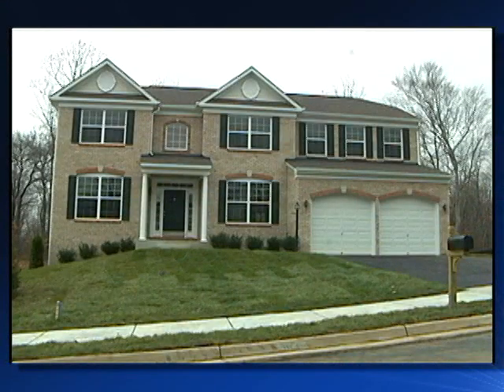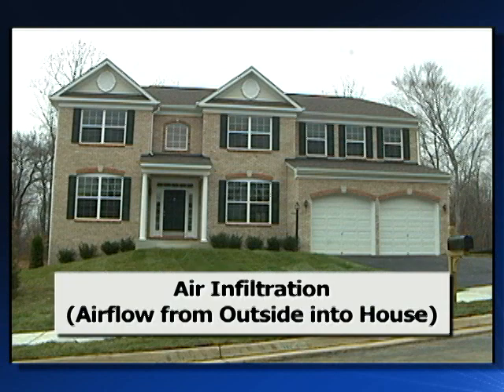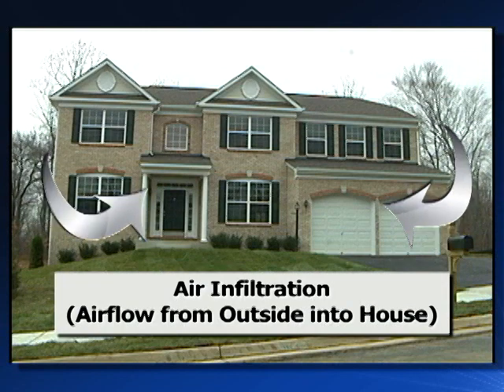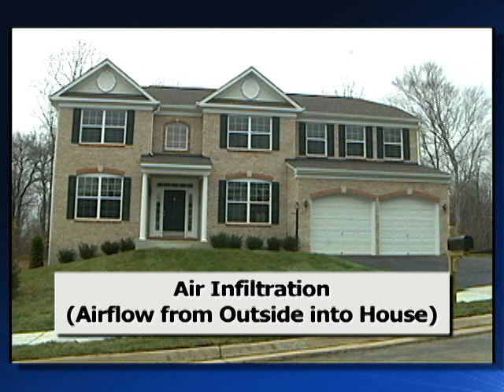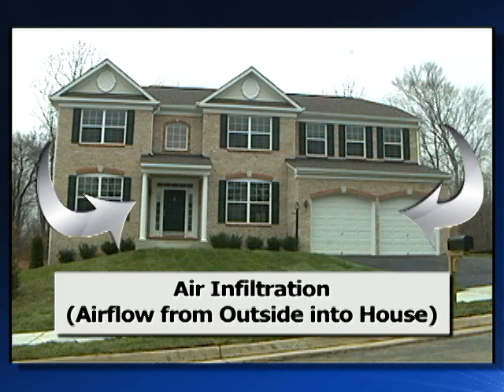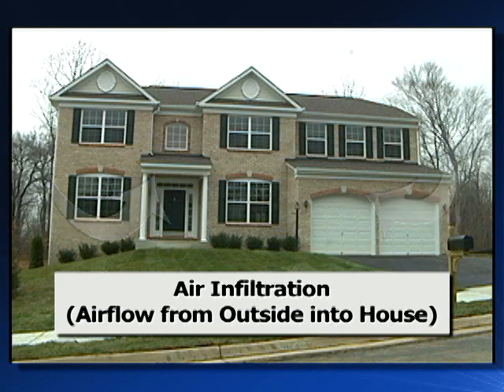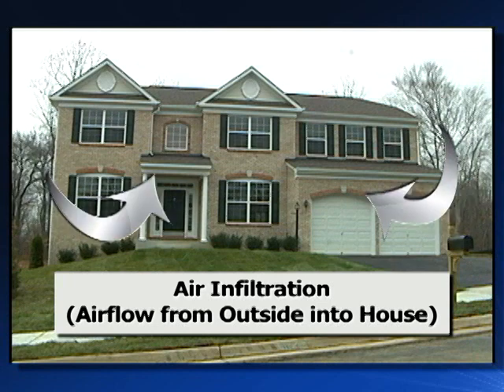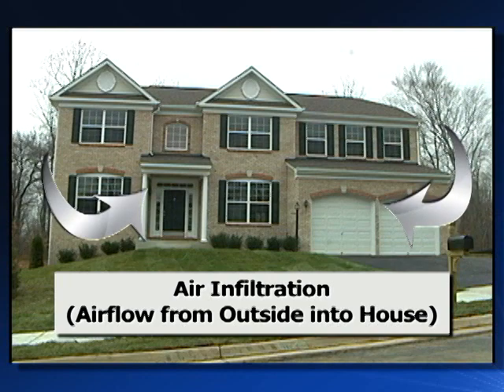Moisture Management in Residential Construction Series - Building Enclosure: Managing Air Flow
The building enclosure is designed to manage air flow, which conveys both heat and moisture. Air flowing into or out of the building enclosure is determined by air pressure. This video covers materials that can help manage air flow in a home.